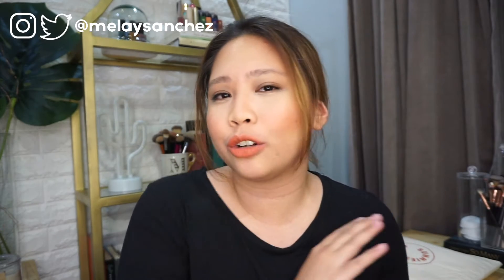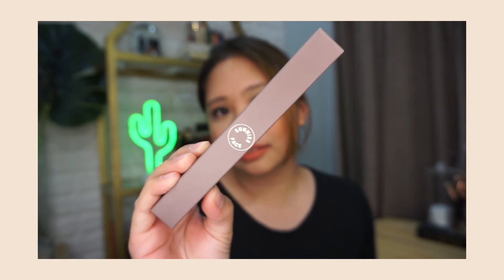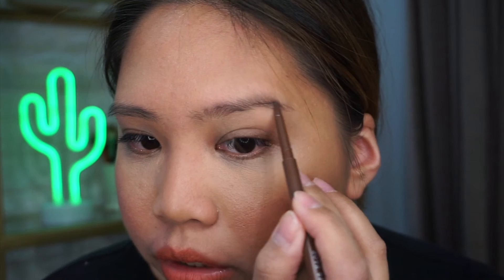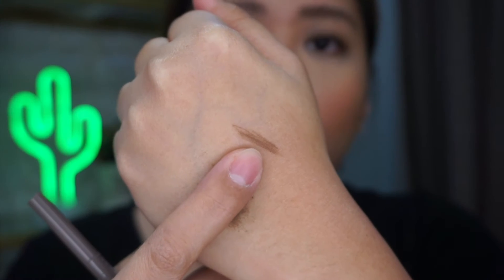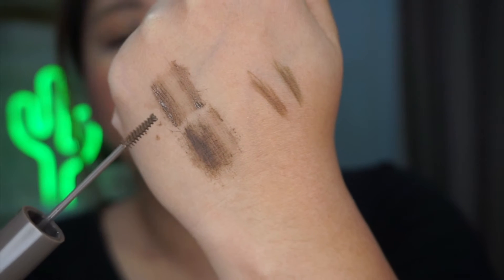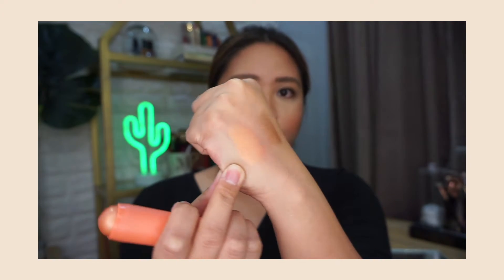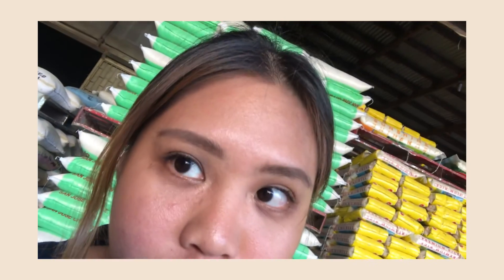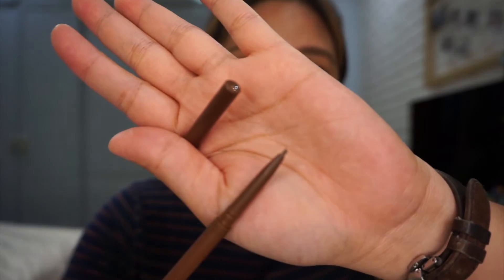SUNNIES FACE LIFEBROW + GLOWBOSS FIRST IMPRESSIONS, DEMO & REVIEW | Philippines | Melay Sanchez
Hi there! In today’s video, I tested out Sunnies Face’s new Lifebrow products and their Glowboss shimmering sticks. Did a little review and first impressions on them, too :)

✔ PRODUCTS MENTIONED:
Sunnies Face Lifebrow Skinny Pencil Php295
Sunnies Face Lifebrow Grooming Gel Php345
Sunnies Face Glowboss Shimmering Stick Php445

➭ F A C E B O O K
➭ T W I T T E R
Tweets from @melaysanchez